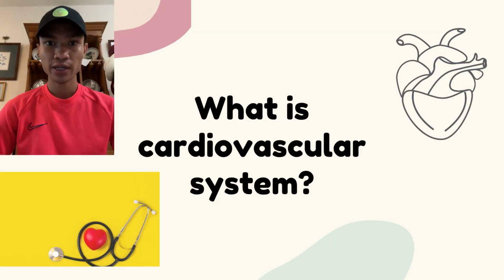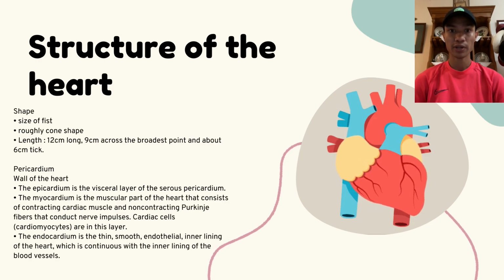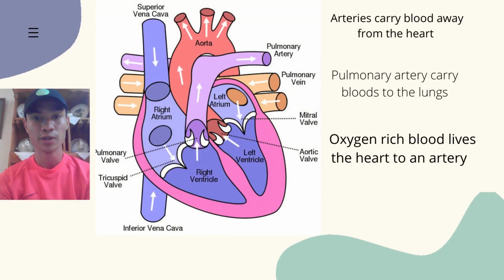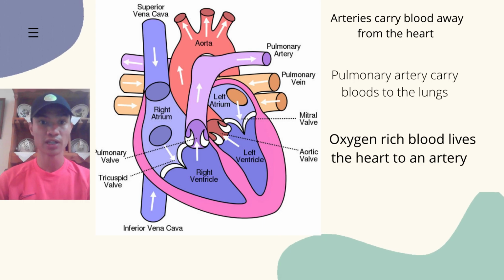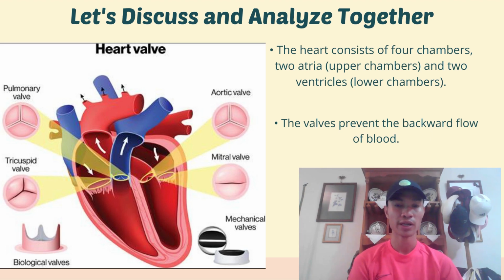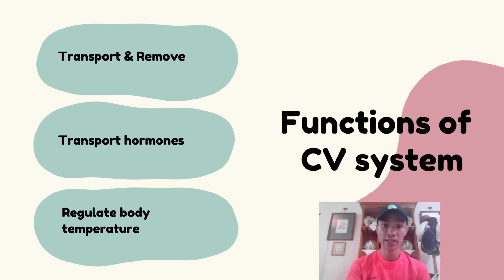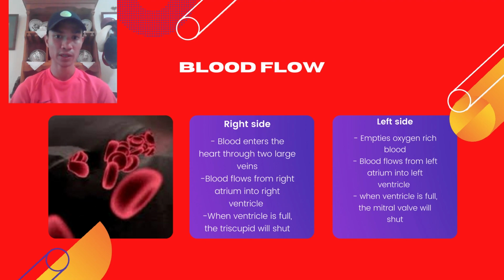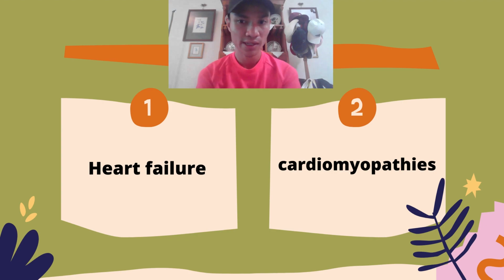Cardiovascular System SPS135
Muhammad Aidid Iskandar Bin Yusof  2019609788   SR1155D1